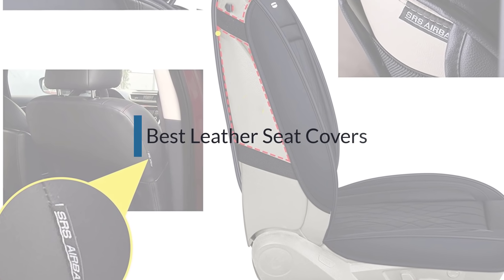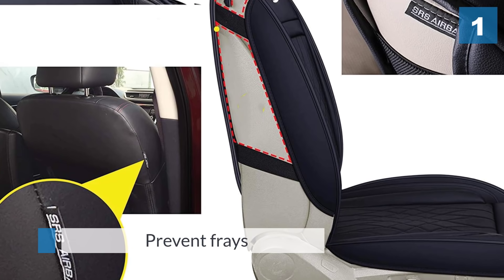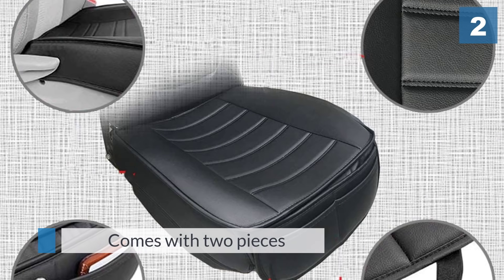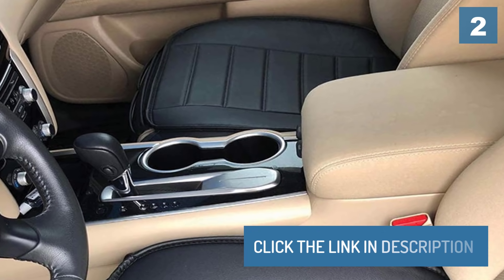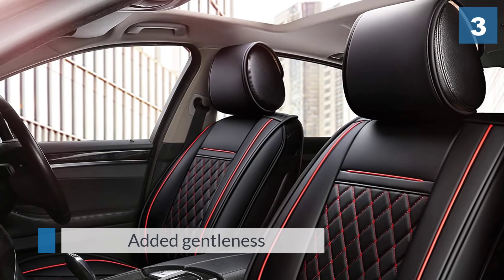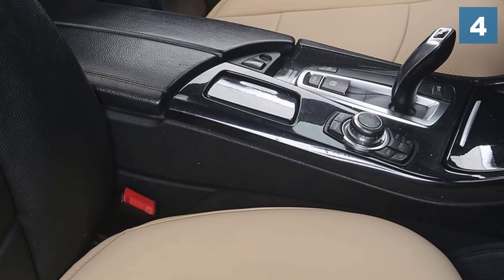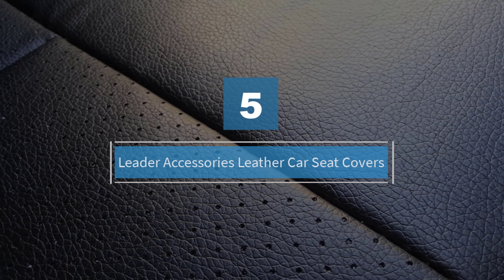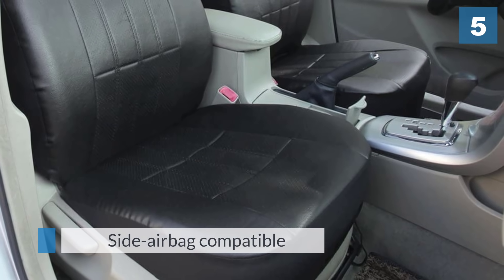Top 5 Best Leather Seat Covers Review in 2024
Best Leather Seat Covers featured in this Video:
0:16 1. LUCKYMAN CLUB 5 Car Seat Covers
1:13 2. Big Ant Leather Car Front Seat Cover
2:09 3. INCH EMPIRE 2 Front Car Seat Cover
3:06 4. EDEALYN Ultra-Luxury PU Leather Car seat
4:07 5. Leader Accessories Leather Car Seat Covers

What Is a Leather Seat Cover?
A leather seat cover is a kind of seat cover that is usually used in cars or jeeps for protecting the seats from various harms.

What is the Best Leather Seat Cover?
If you are looking for the top Leather Seat Covers, then you are in the right place. Because we are here to help you pick the best product available in the market. The Autos Square team strives to collect as much information as possible, read tons of reviews from actual users, and rank the products based on different factors like quality, value for the price, the reputation of the manufacturers, etc. Please let us know if you have something in your mind in the comment section.